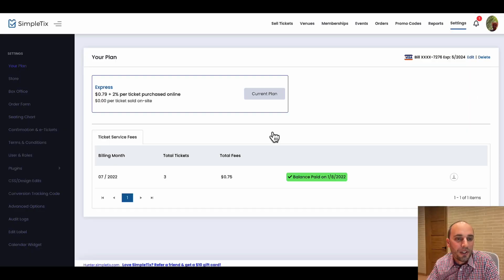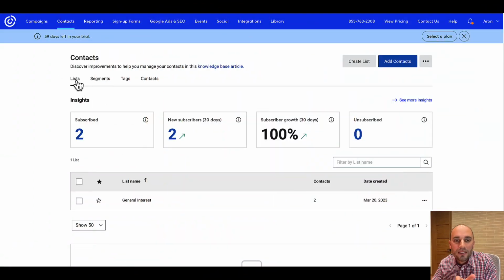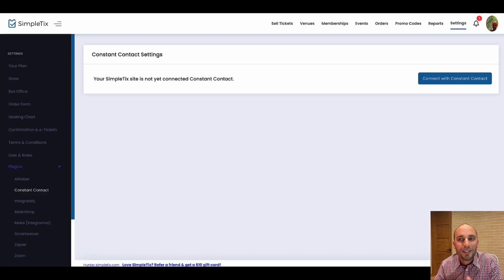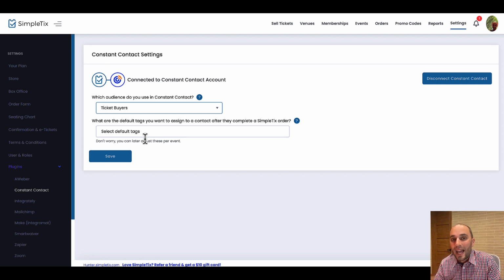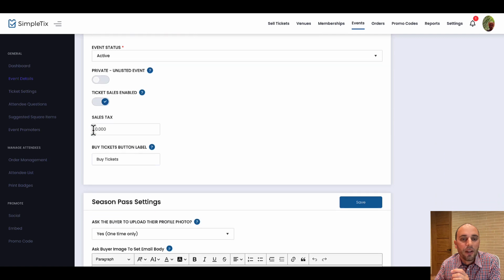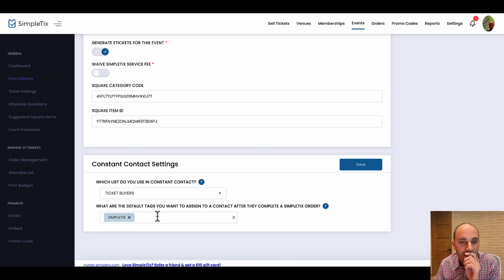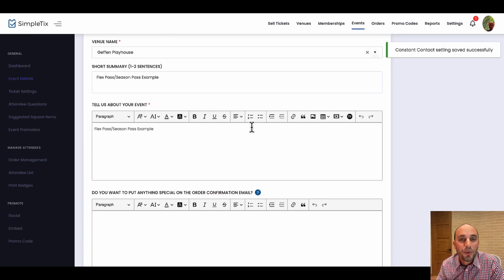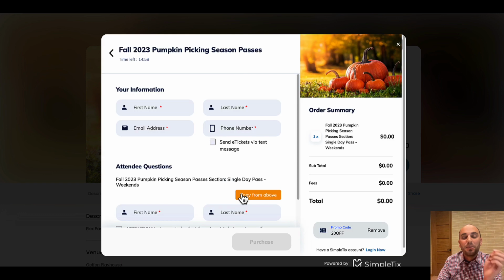How to sync ticket buyers with Constant Contact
Automatically sync all ticket buyers with your Constant Contact account.
This is a free plugin, all you need is a Constant Contact account. Finally, Zapier is not required.

SimpleTix has integrated with Constant Contact, allowing ticket buyers to be synced without the need for a third-party application. The integration is free and can be set up through the plugin option in the manager panel. The Constant Contact settings can be modified for each event individually. A test order can be made to verify that all details show up in Constant Contact. SimpleTix is offering this plugin free of charge and encourages all feedback to improve it.